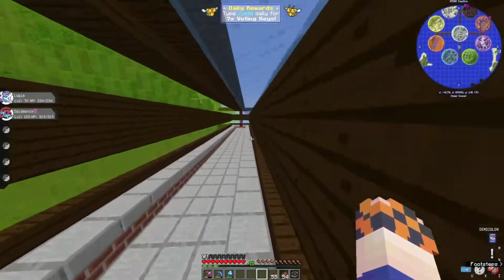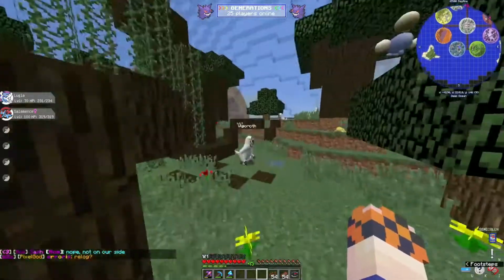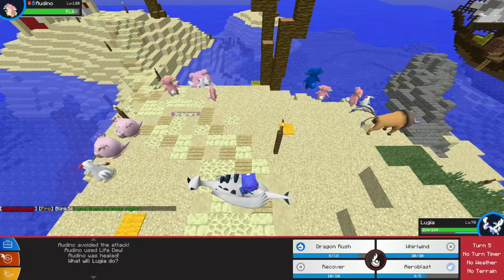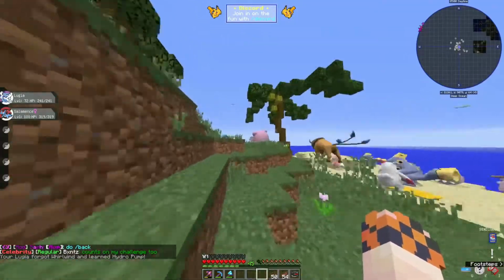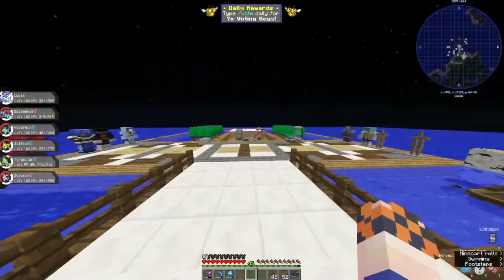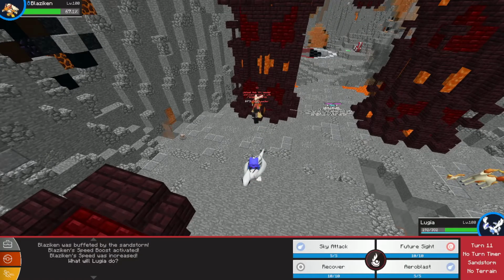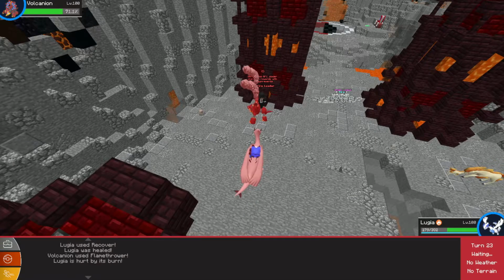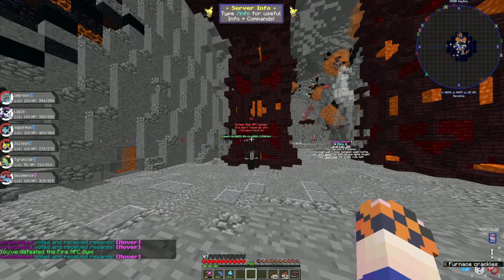Lugia Versus Volcanion | Anubis Pixelmon Ep: 36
Today, in Anubis Pixelmon we build the world's strongest OP Lugia! to add to our team. We will head over to the ev training area as we know they spawn larvitars. After, choosing a Larvitar from a big bunch of catching them we ev train the pokemon. from ev training we move on to level training up to level 55. We already owned the mega stone, so now we head to the gyms to battle and win.

Download Steps Shown In Video:
1. Have Java Minecraft & an Account
2. Download the launcher Technicpack
3. Login to your account & Install
4. Join server at play.AnubisMC.com
5. Join the Generations Realm